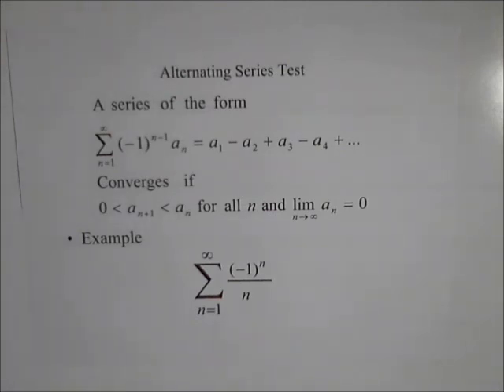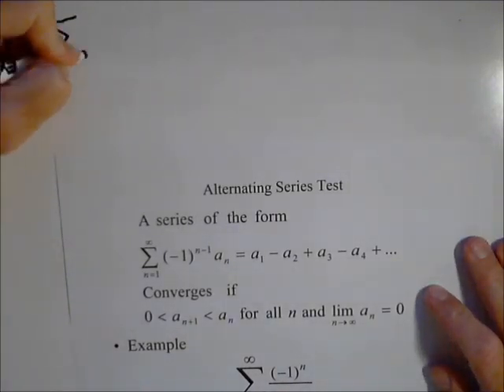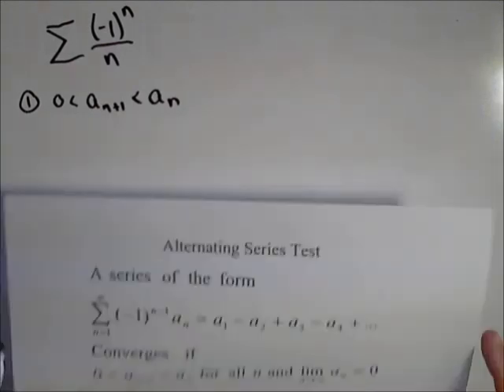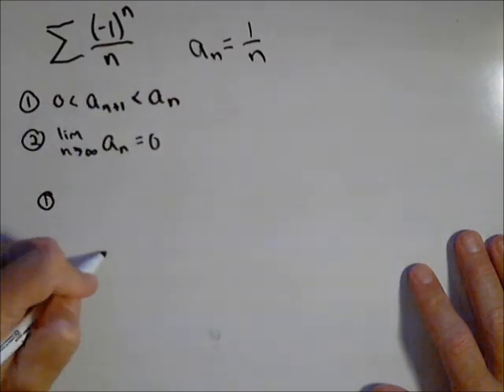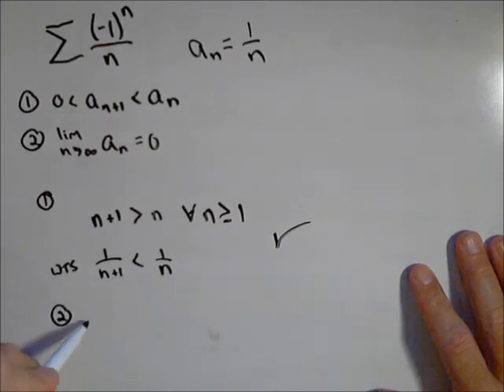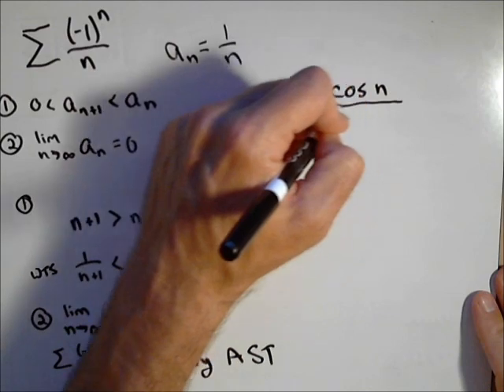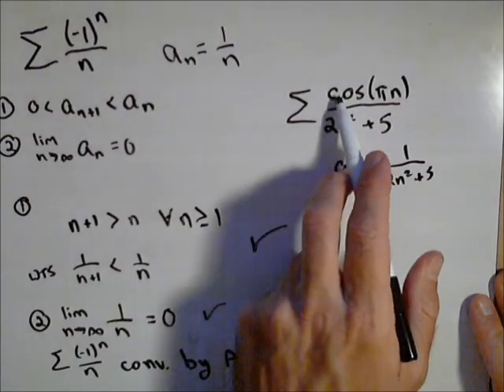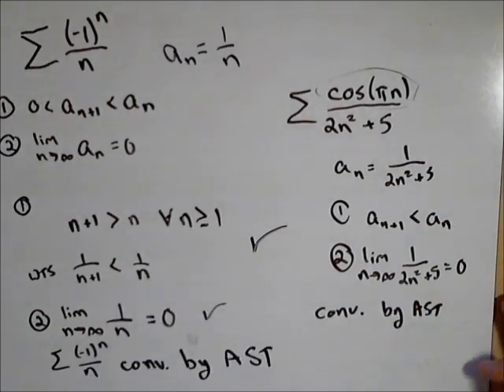Intro to Using the Alternating Series Test for Series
In this video we apply the alternating series test to show that a series is convergent.